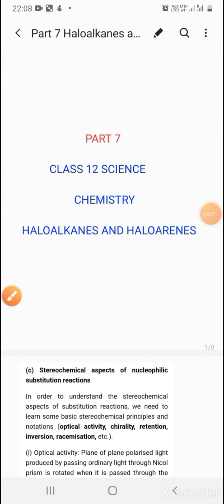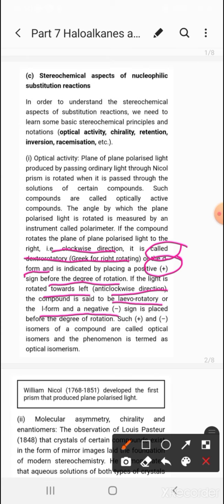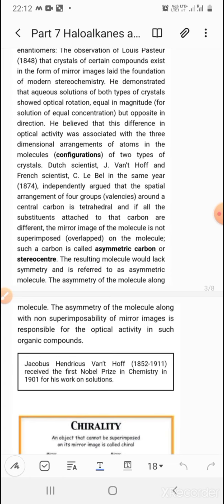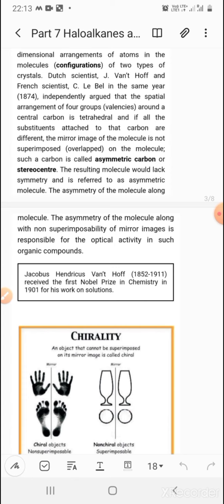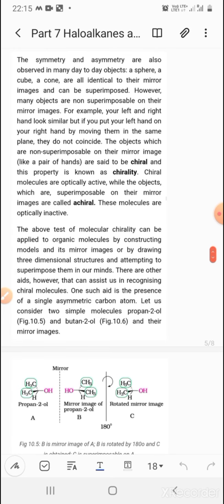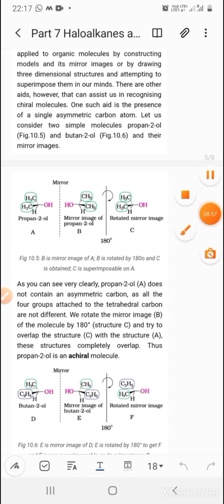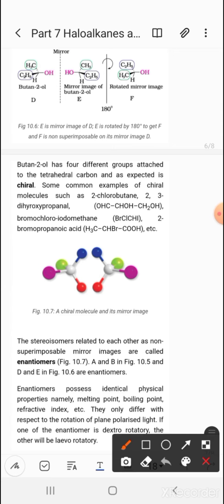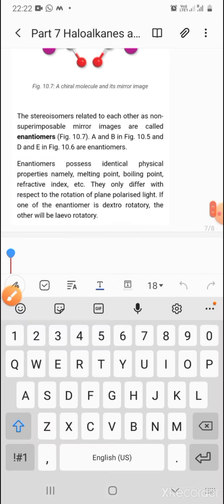Class XII Chemistry Haloalkanes and Haloarenes Part 7